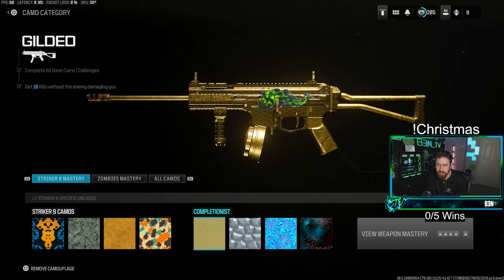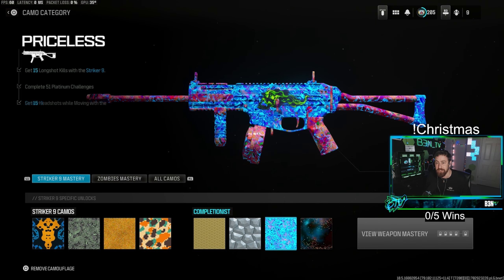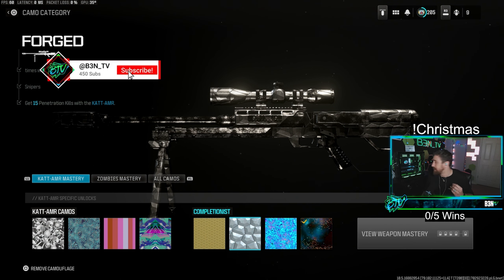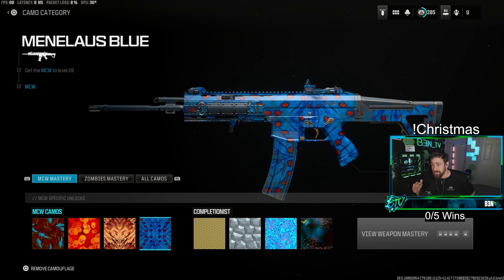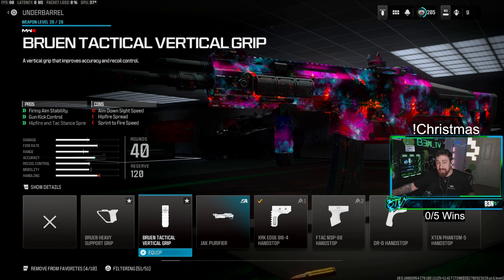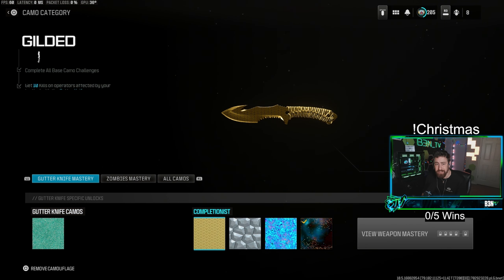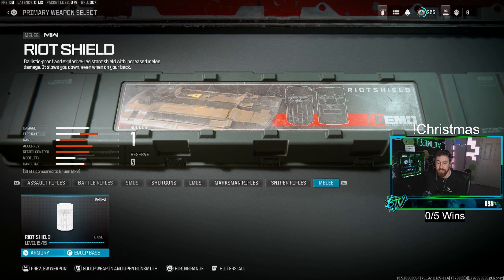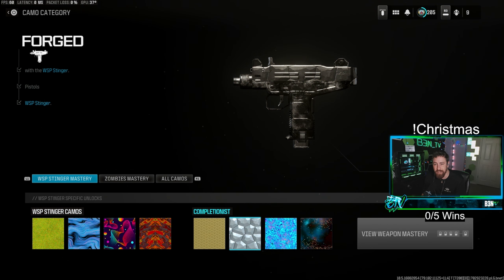Interstellar Unlocked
Finally unlocked Interstellar. Here are some tips for the average player to hopefully help your own grind.